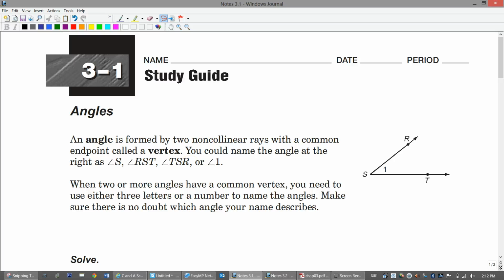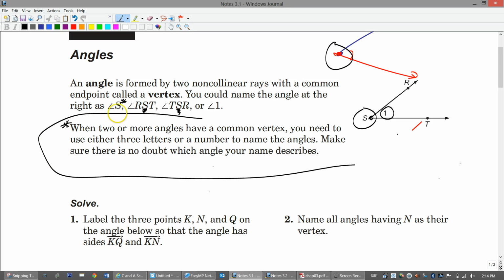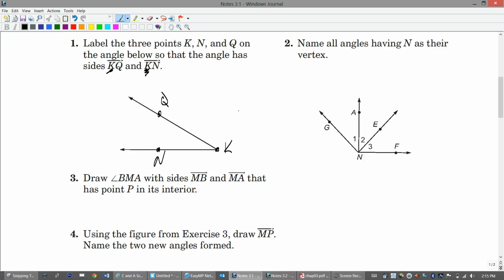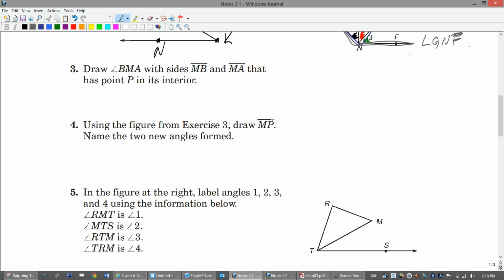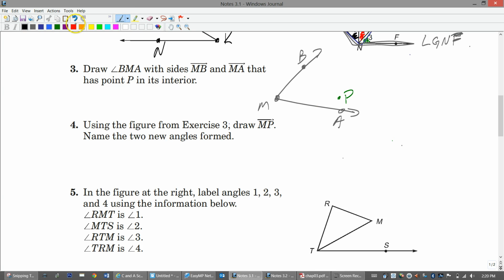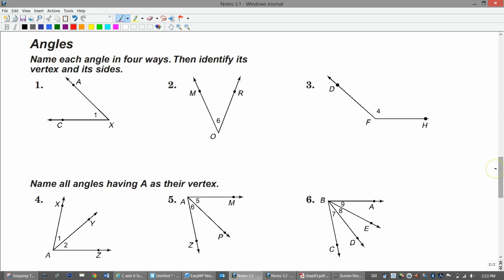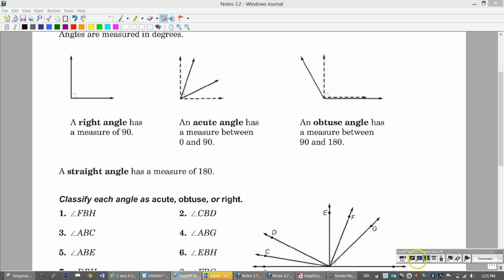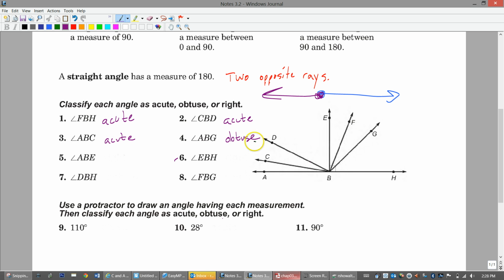CandA 3.1/3.2 Angles